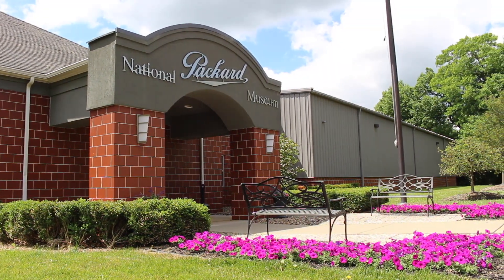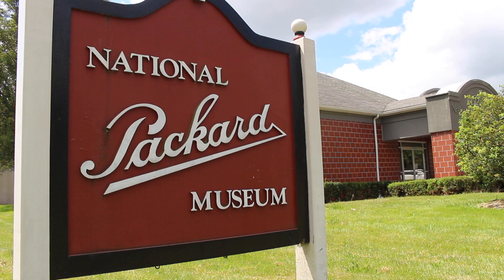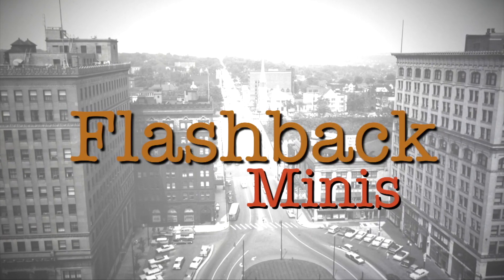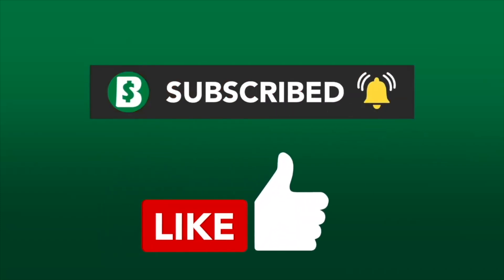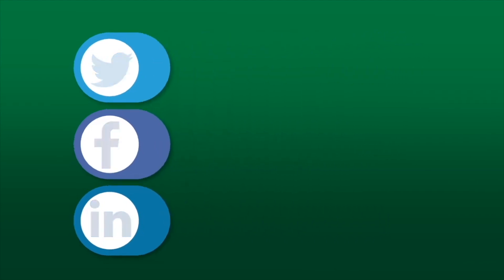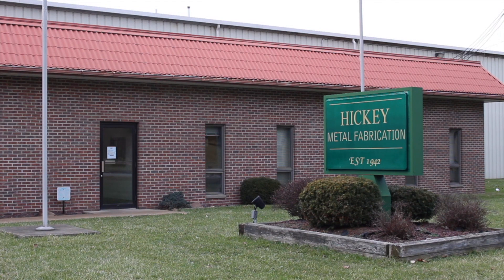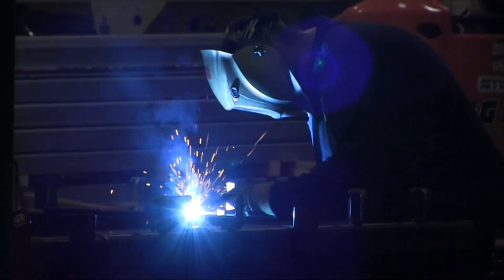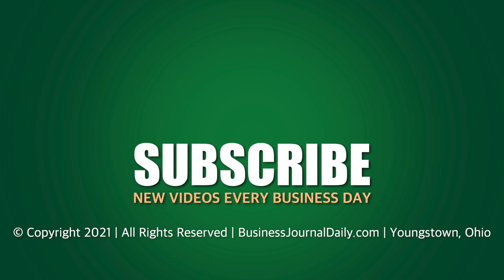Flashback Minis: Packard Pool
The site of the National Packard Museum was filled with history before collecting notable Warren relics. The Packard Pool was constructed in 1934 as part of the Public Works Administration following the Great Depression.

The pool was constructed on the former site of the Packard Tourist Camp, which was located in Packard Park.

Following World War II, the local NAACP unsuccessfully sued to desegregate the pool. But Thurgood Marshall, the former NAACP lawyer and associate justice of the United State Supreme Court, successfully argued for the integration in front of the Ohio Supreme Court.